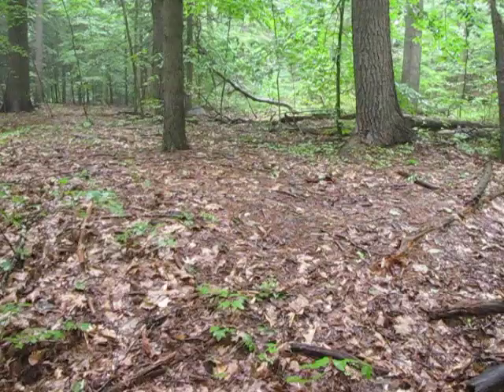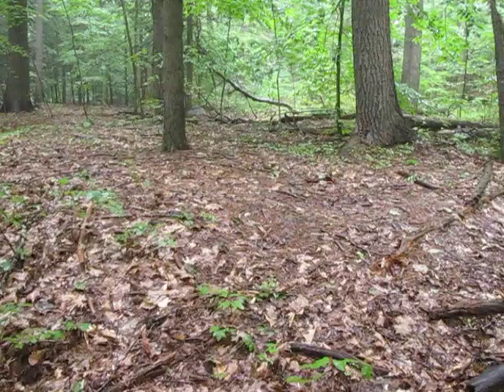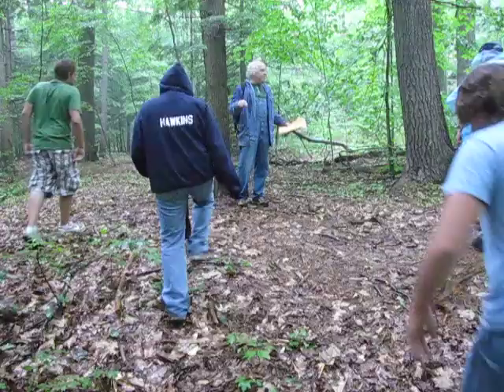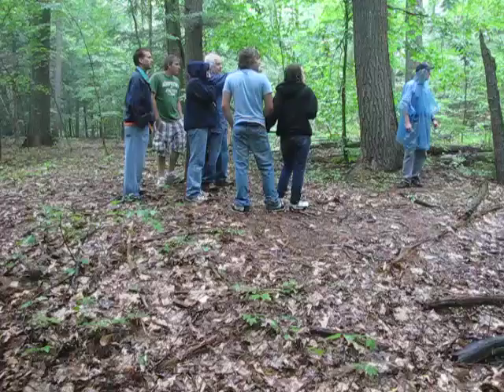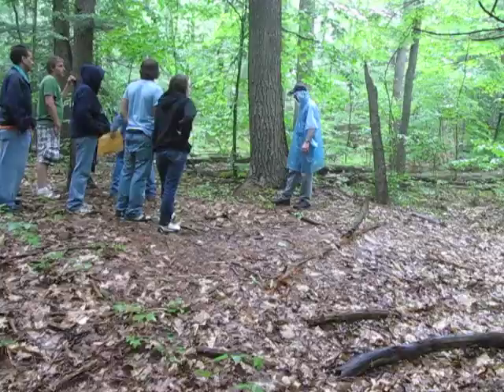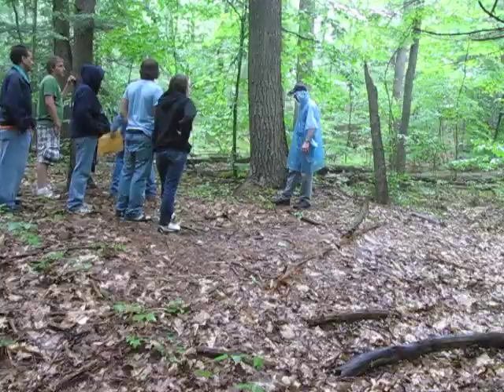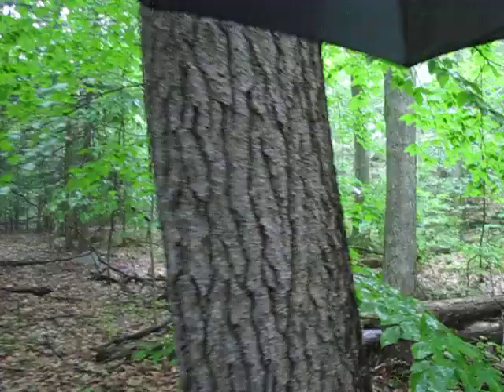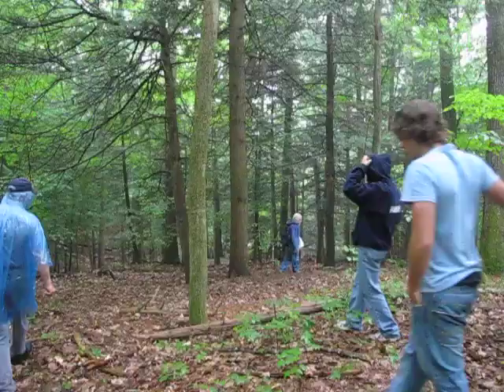Barkhamsted Lighthouse with Ken Feder - Charcoal Mound 1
7/3/2011 The people that lived here, way back when, used to make and sell Charcoal to the Barkhamsted Town - Here is where the site of it was found - At the Barkhamsted Lighthouse Settlement on Ragged Mountain - Barkhamsted CT. - Ken Feder is showing me where the signs will be put and why they chose these locations - Video taken by Coni Dubois